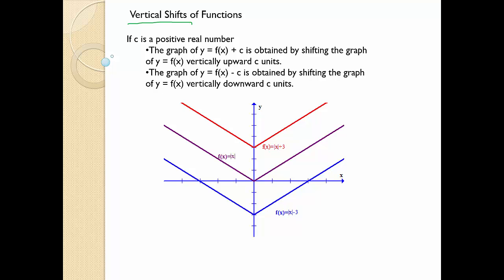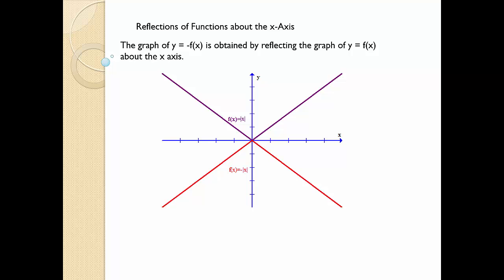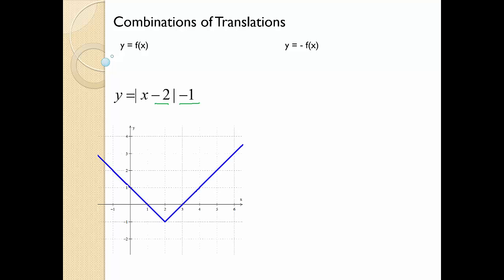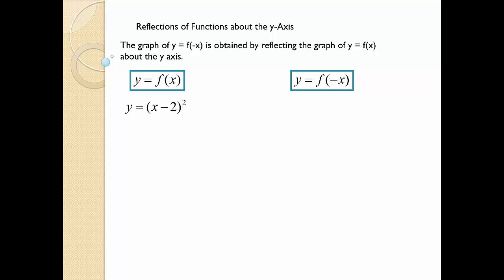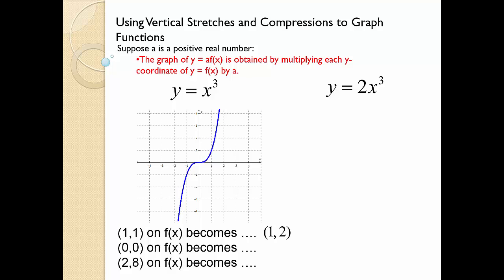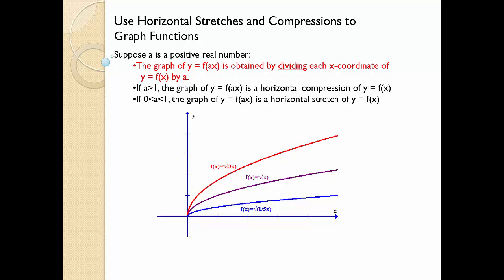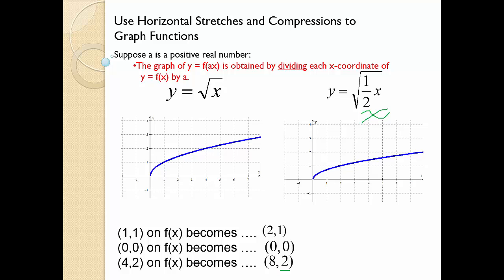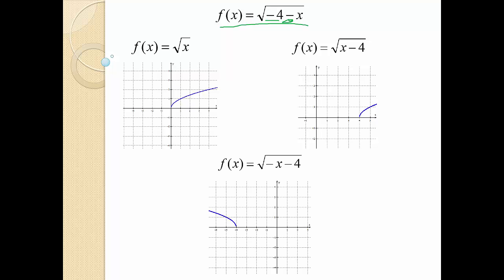Unit E Section 3.4 Part 1